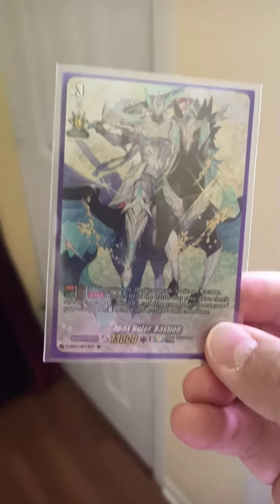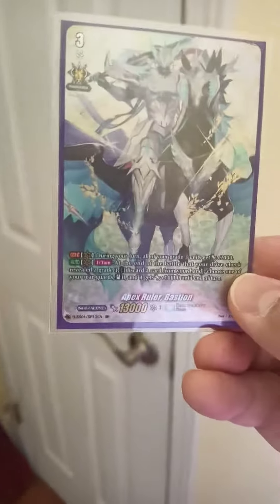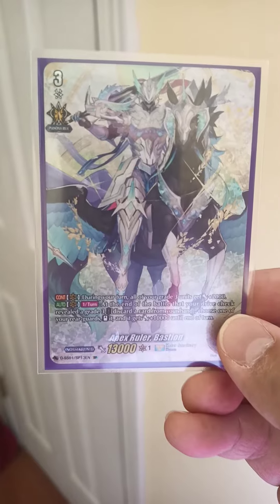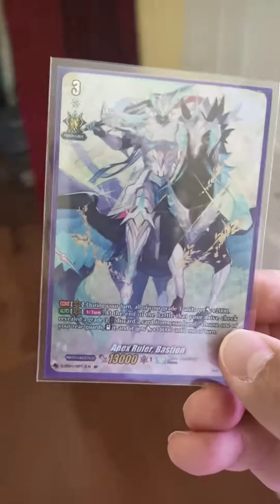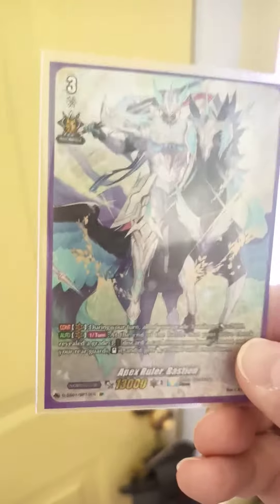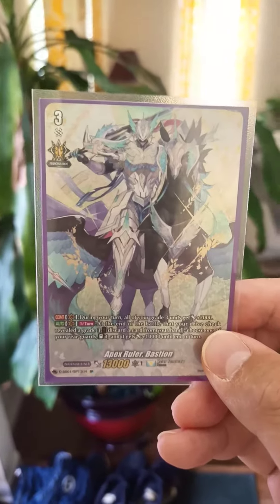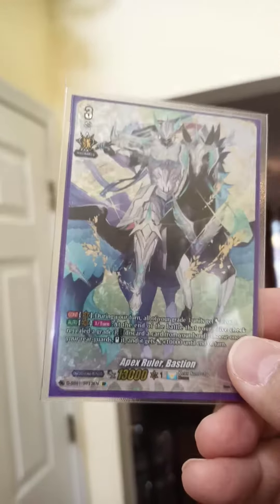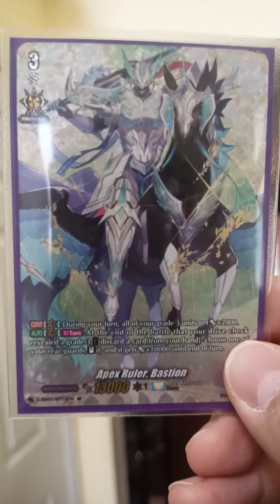Apex Ruler (Creator?), Bastion, D-SS01/SP13EN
Incase you were wondering what an SP Bastion looks like.

Universe is telling me to play Bastion 🥺

Shout out to Hometown Comics and Games owner, Don for picking out my box! I always pull good at his shop! (support your local lgs)